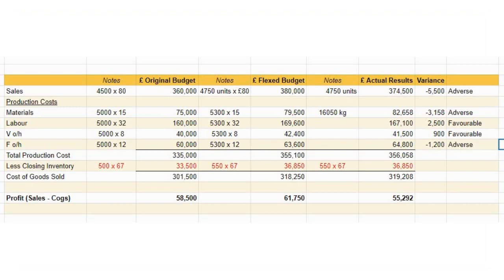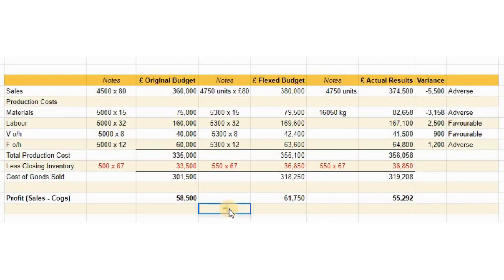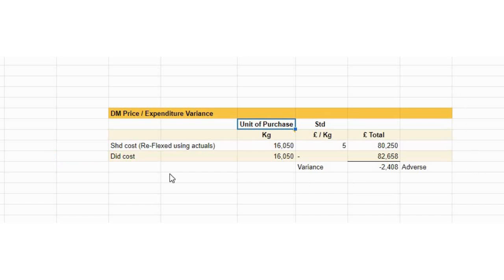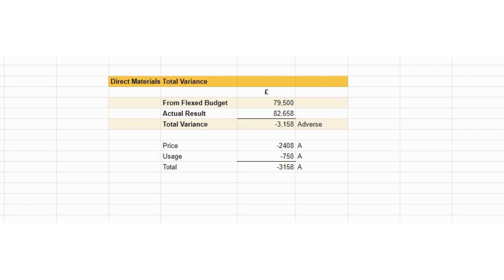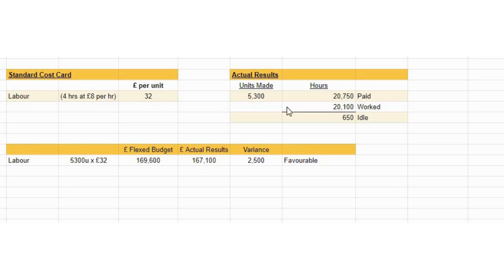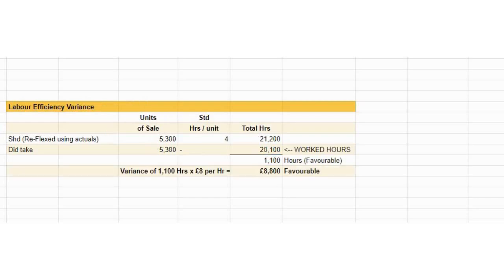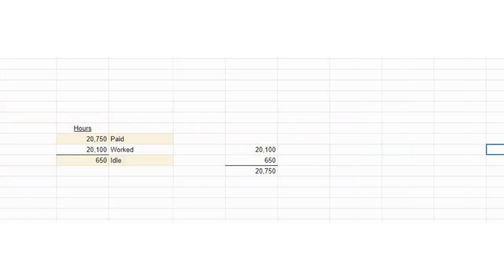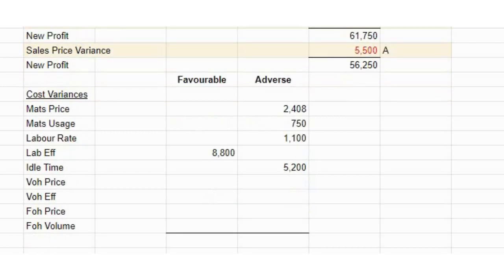Basic Variances - Part 2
Part 2 of Basic Variances - sales, materials and labour variances.